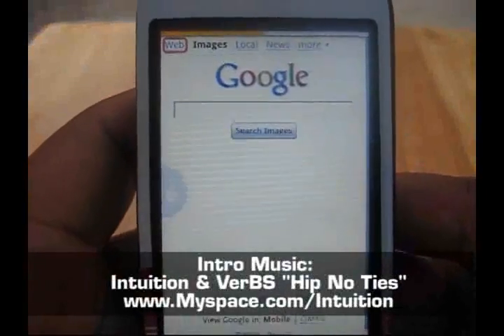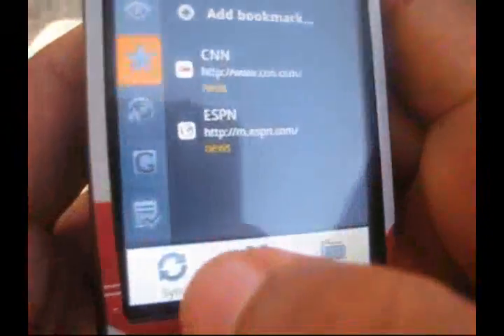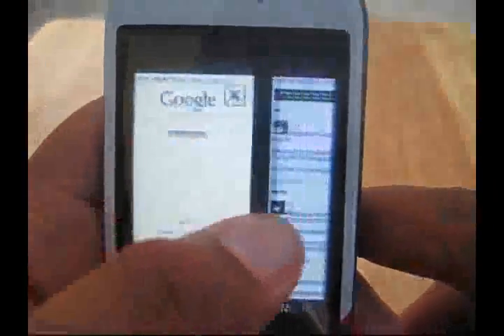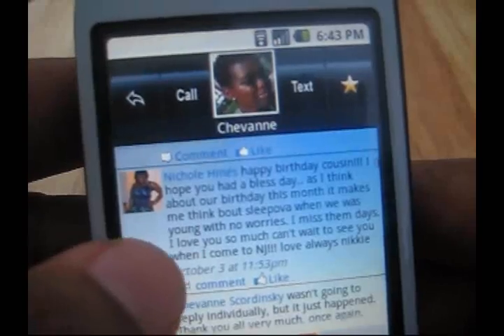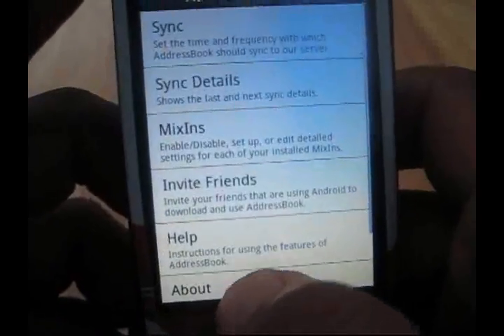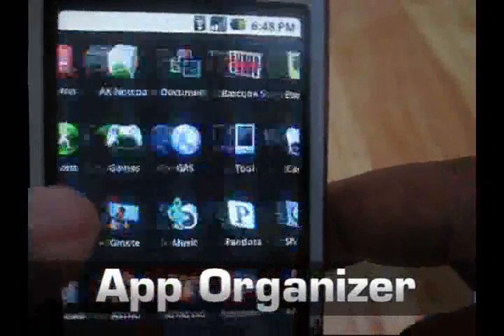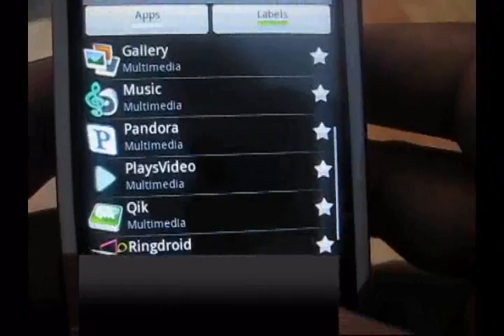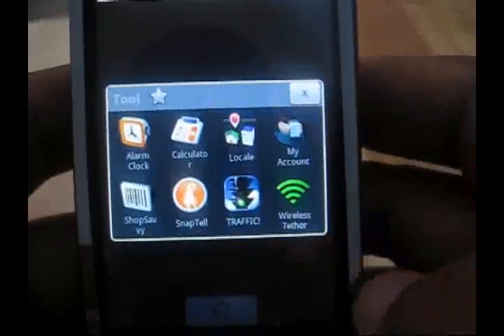Android Apps Alert 4a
Android apps. for QR codes.